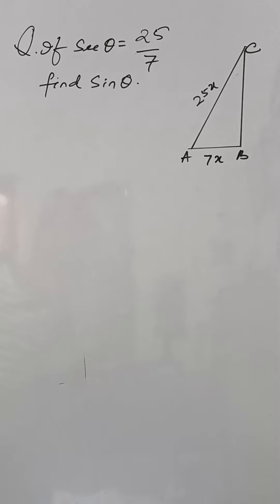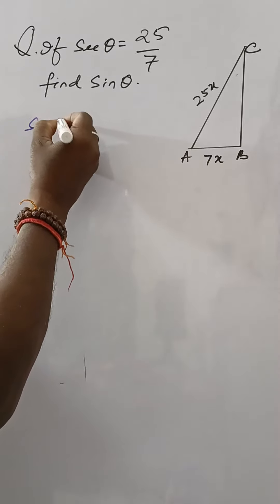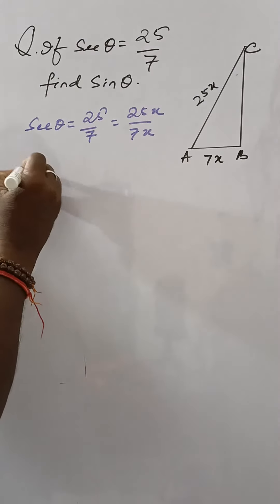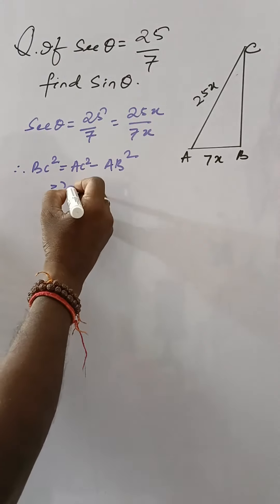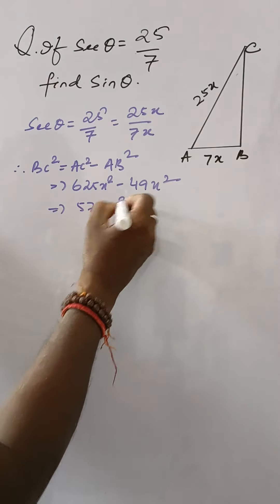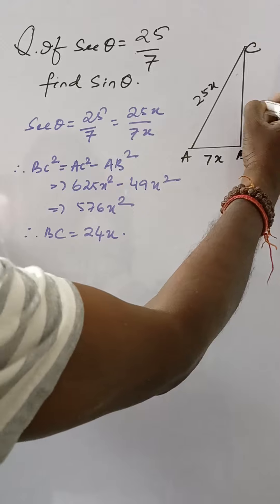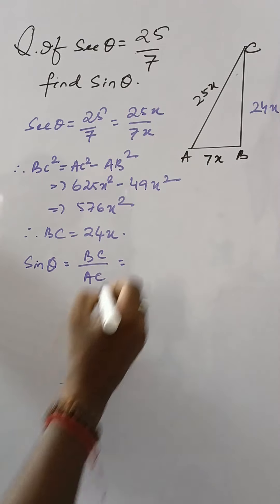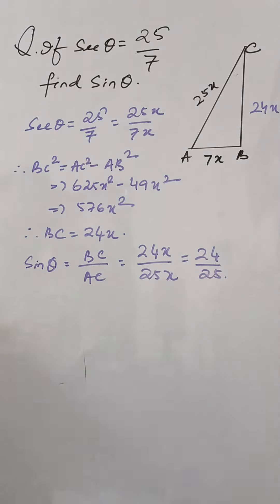TRIGOMETRY CLASS X CBSE